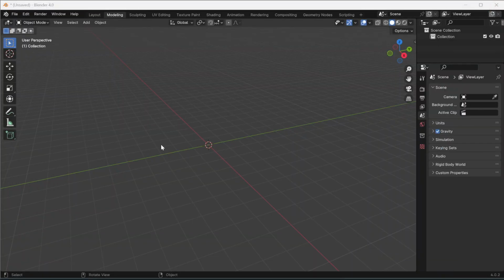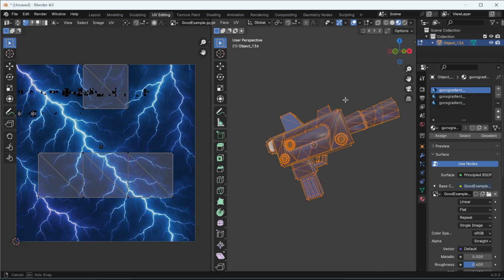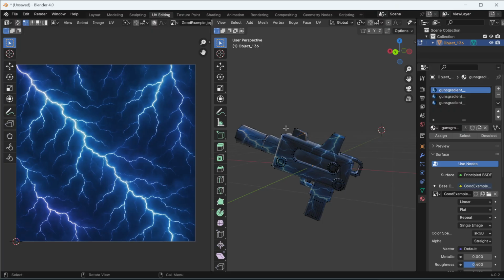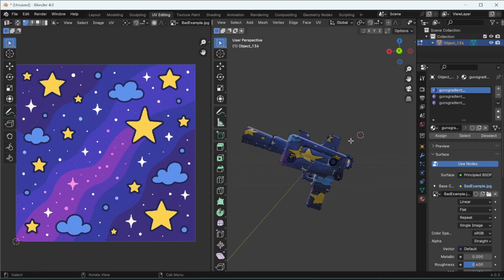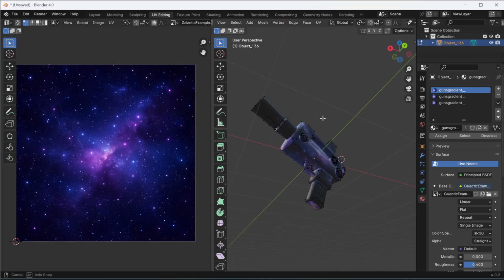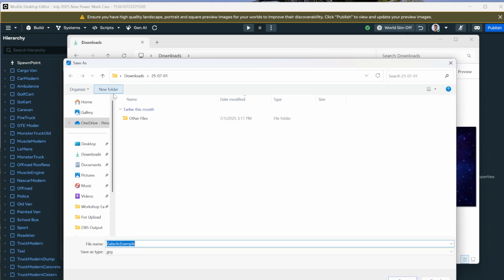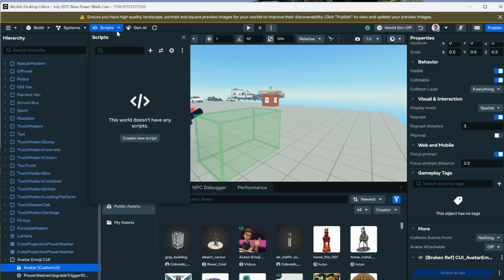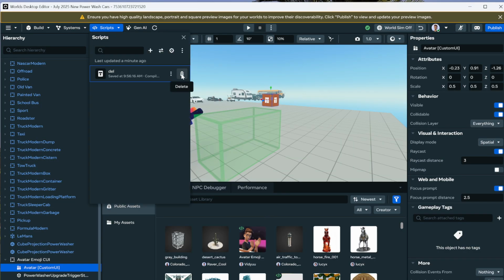Custom UV Projections In Blender!